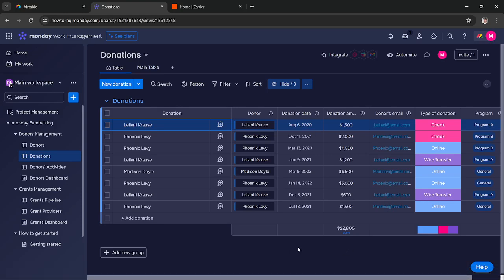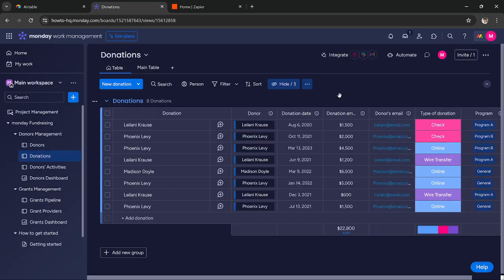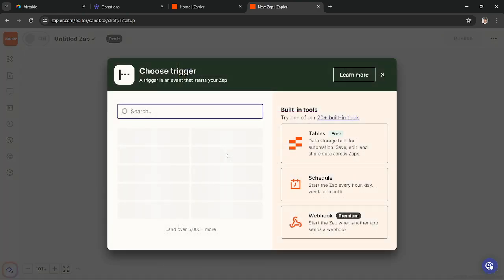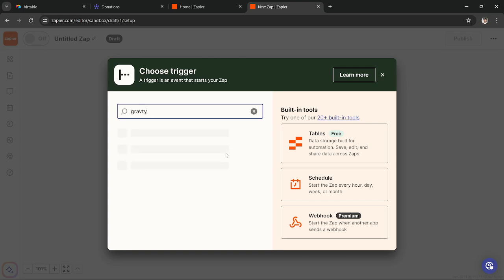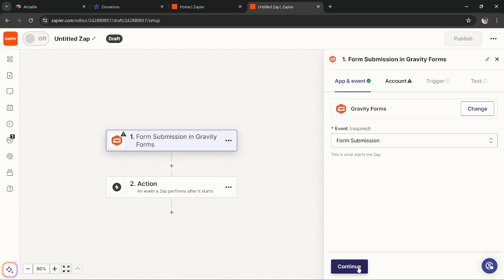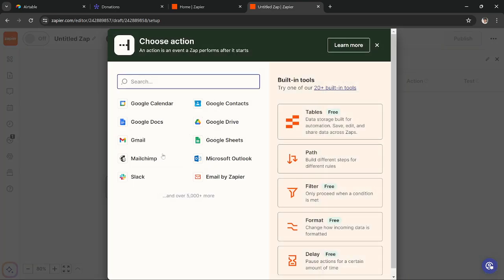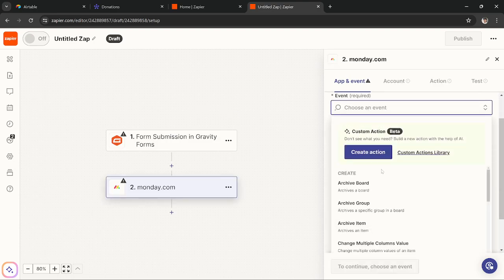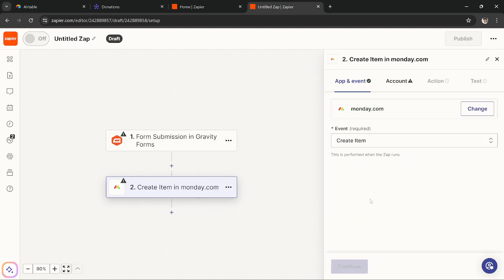How to Connect Gravity Forms to Monday.com [Quick Guide]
Watch this short and simple tutorial to learn how to connect Gravity Forms into Monday.com.